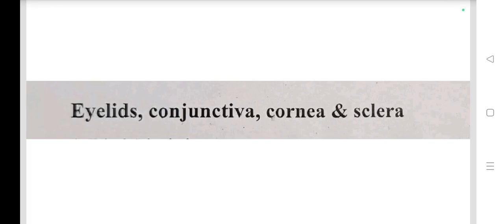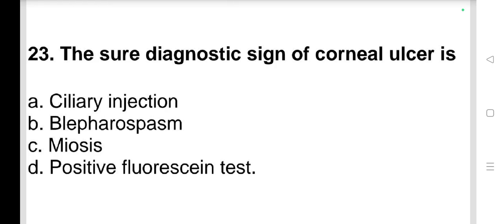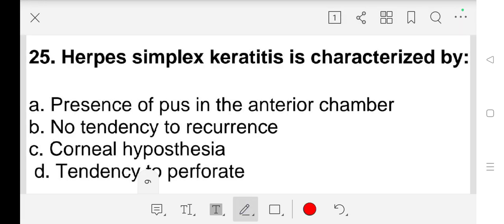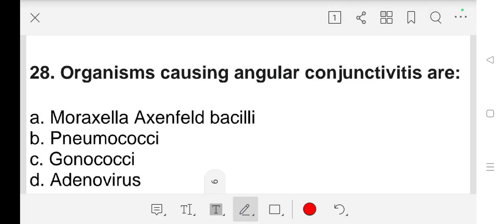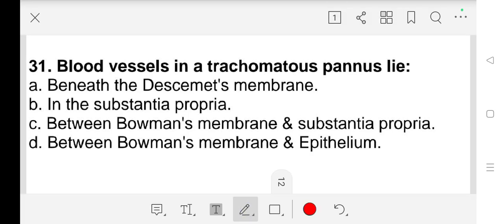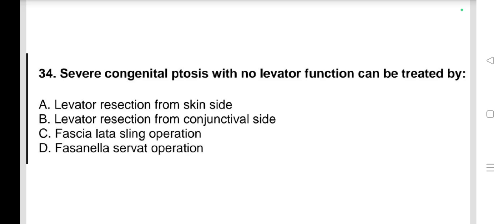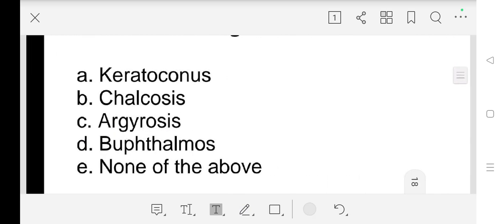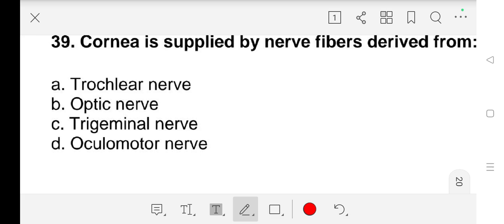MCQ's on EYELIDS, CONJUNCTIVA, CORNEA, SCLERA|| MCQ's for Optometrist Ophthalmic technician exam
pgimer Ophthalmic technician
aiims Ophthalmic technician
jkssb Ophthalmology assistant
hpsc Optometrist
rajasthan Optometrist